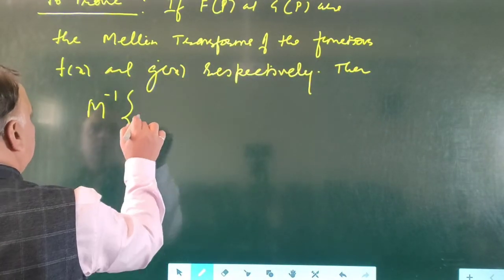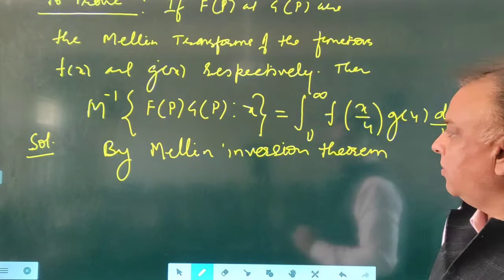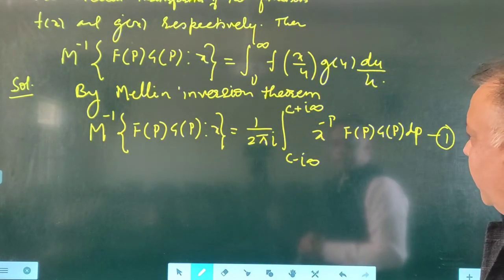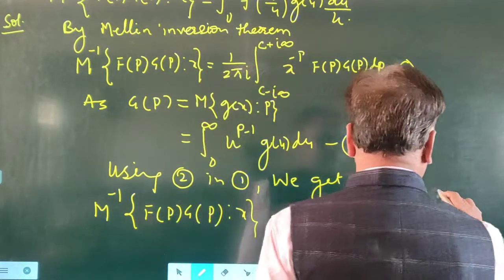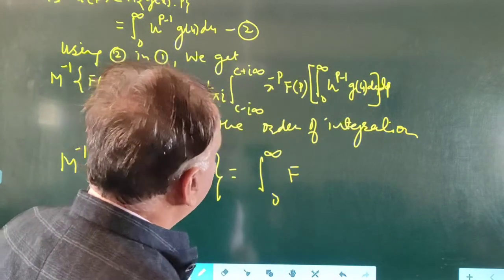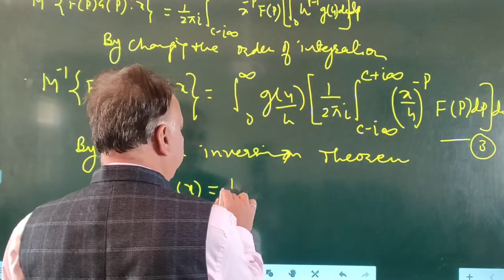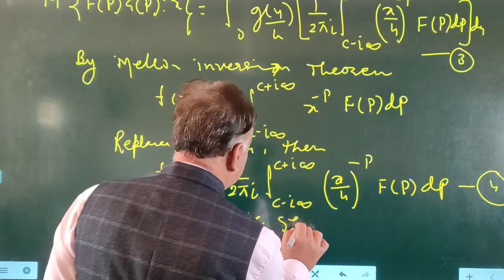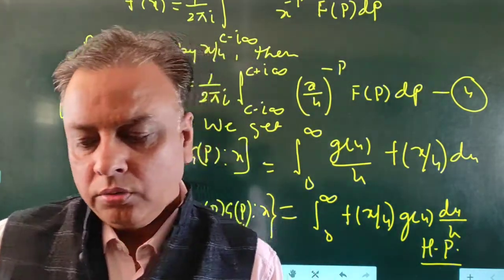M.Sc.(Final)-Maths Integral Transform (Mellin Transform)